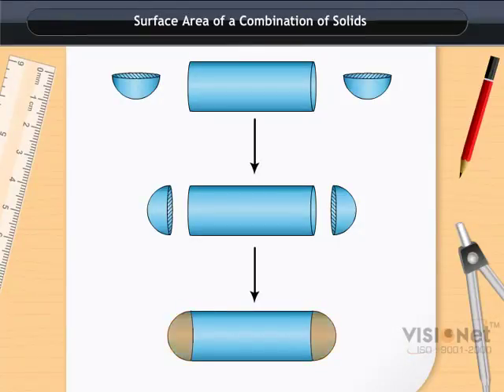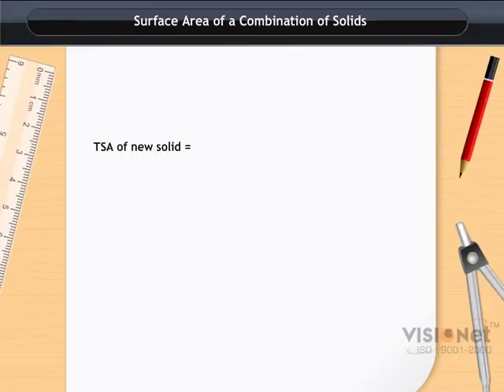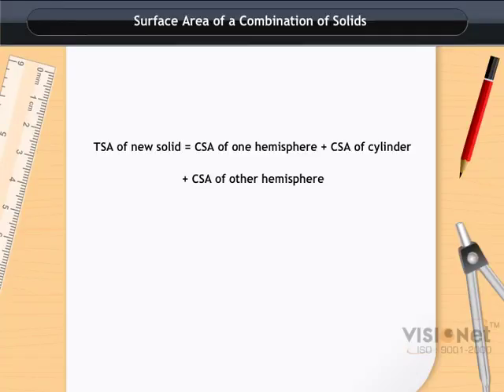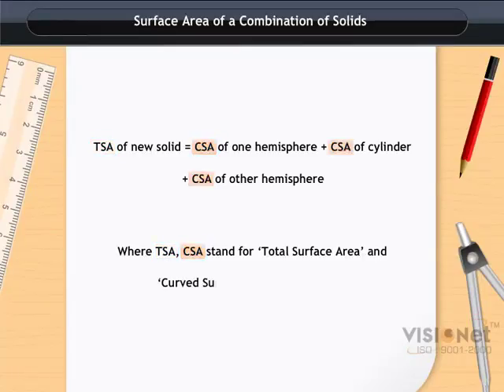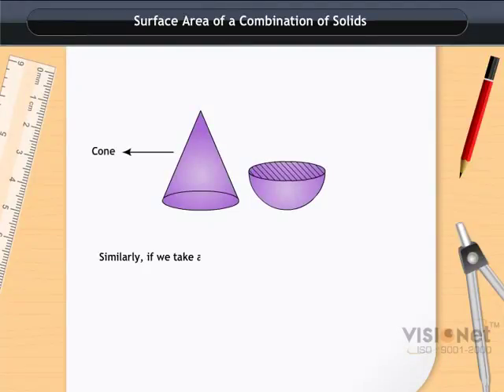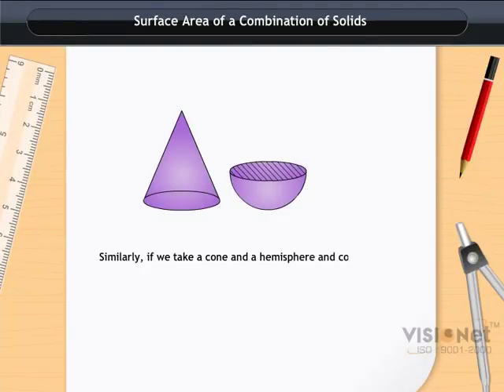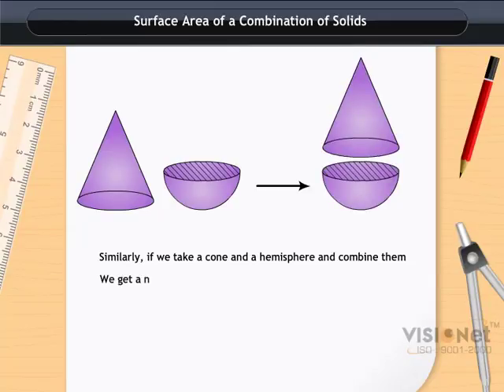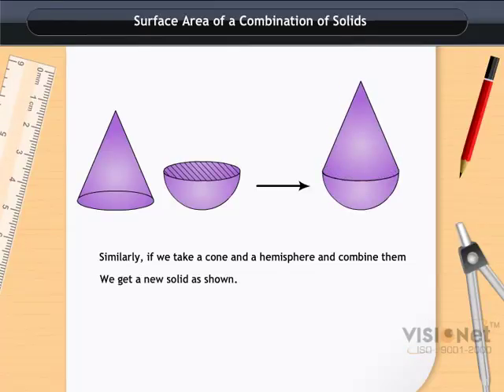Class 10th Maths | Surface Area of a Combination of Solids